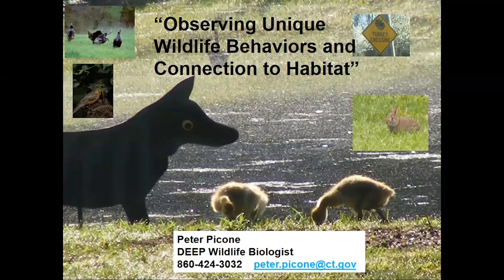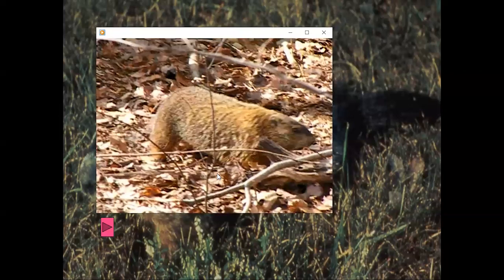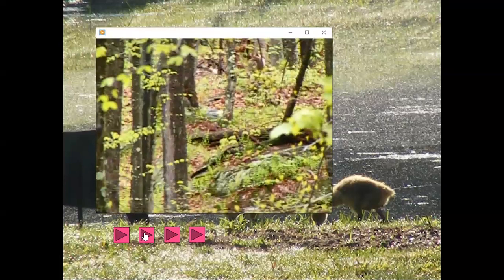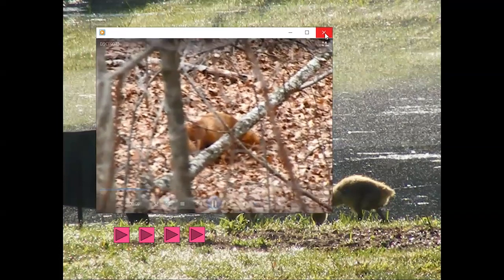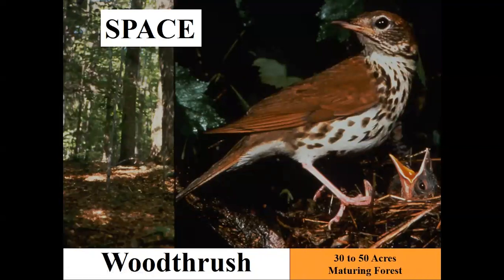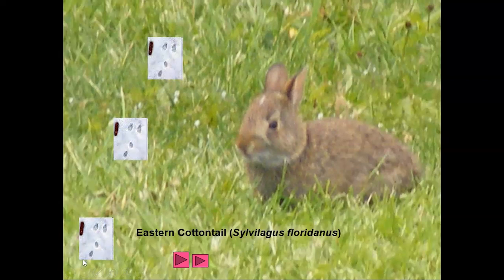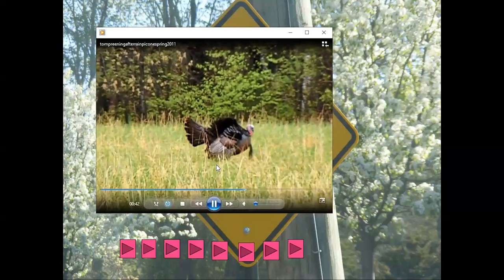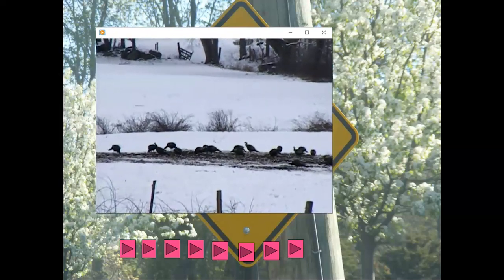Observing Unique Wildlife Behavoirs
Peter Picone, Wildlife biologist from the Connecticut Department of Energy and Environmental Protection, overviews how to observe wildlife behavoirs and their connection to habitat. This presentation was originally from the March 2023 Wildlife Workshop at Sessions Woods.

***timestamps and subtitles coming shortly.